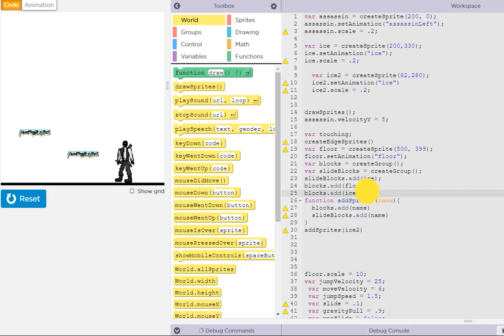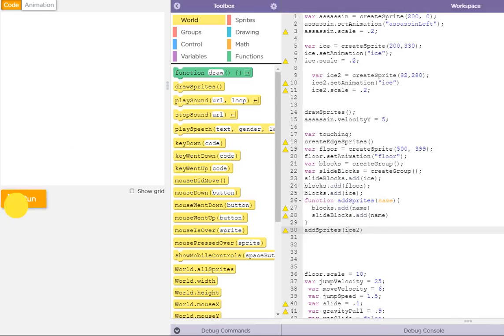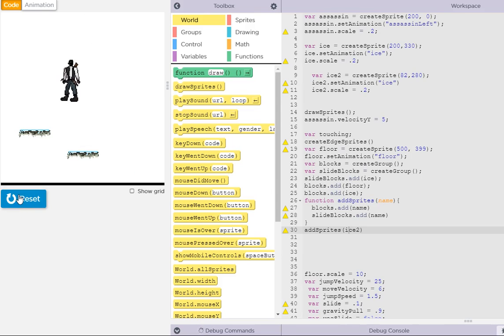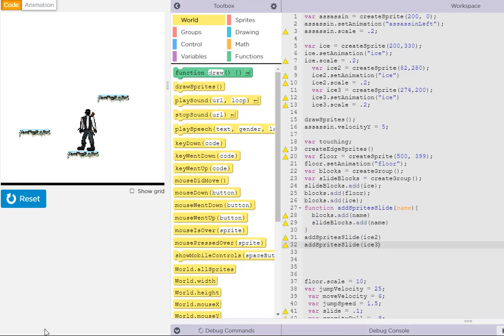Making a platformer #4 (it will not stay)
Try and beat it